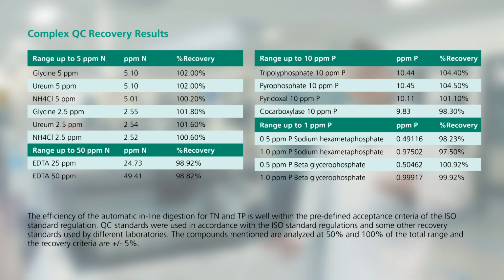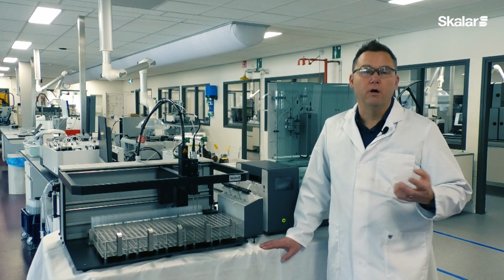#4 FAQ SAN++ Series - Al Yates